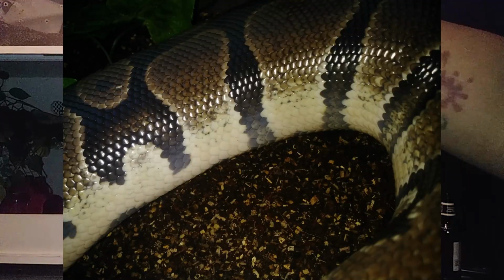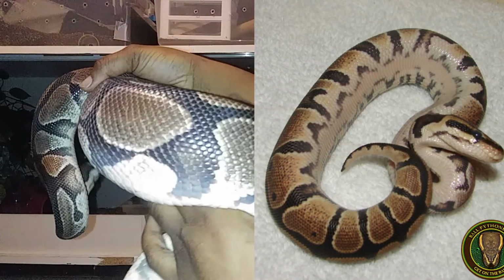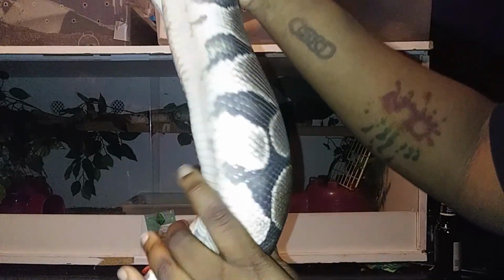Snake With A Pink Belly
Just a quick video about another physical change beside just going "BLUE" that snakes go through.